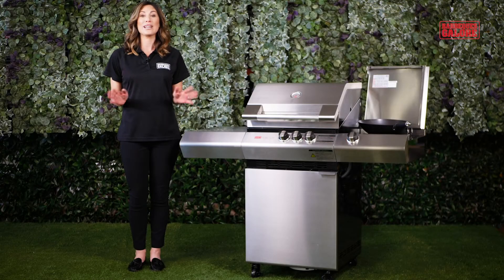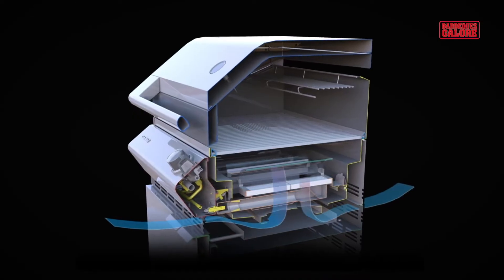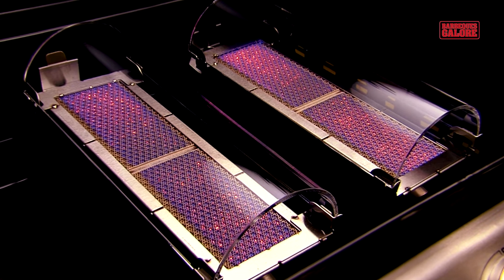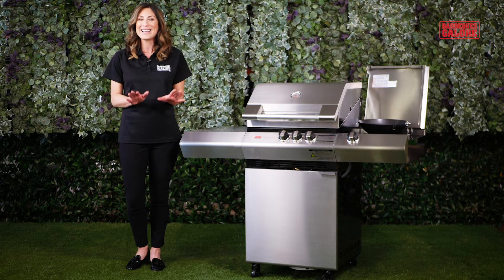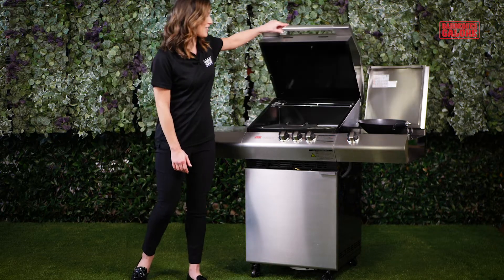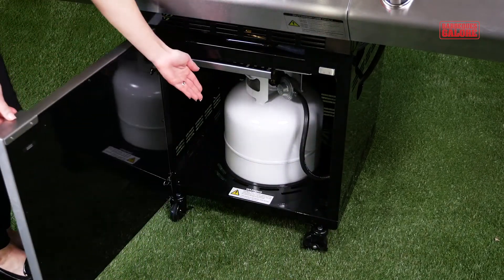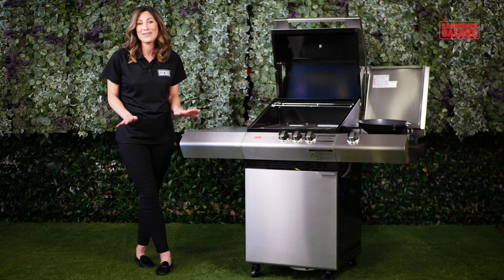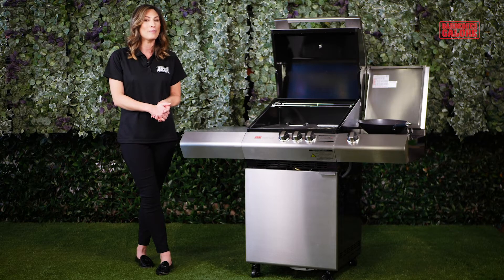Ziegler & Brown Turbo Elite 3 burner BBQ Product Review